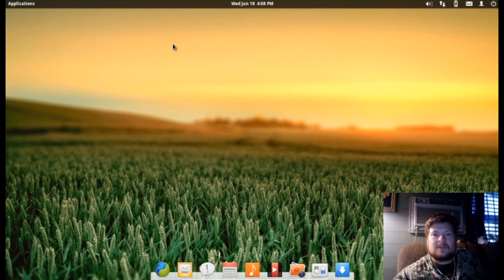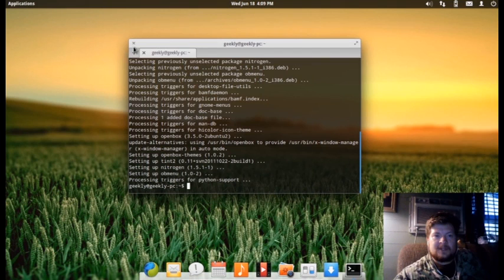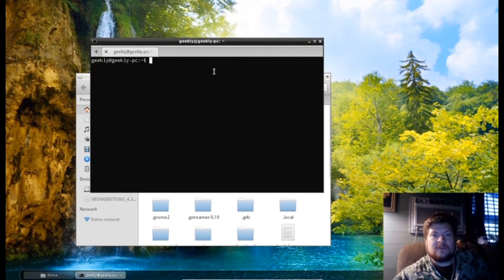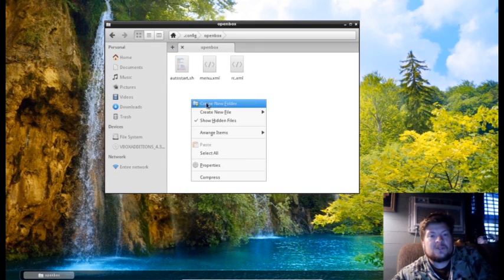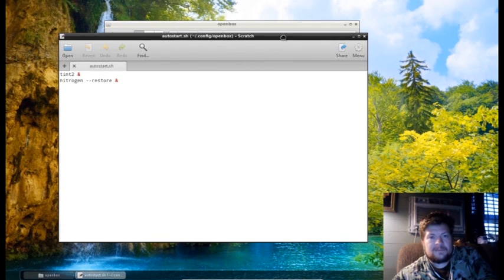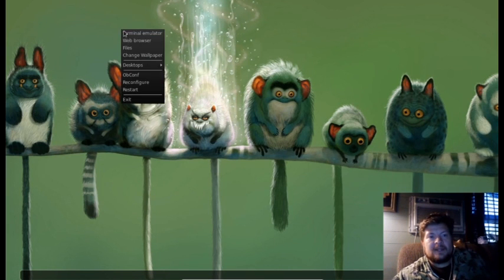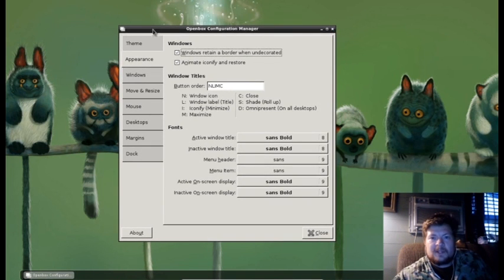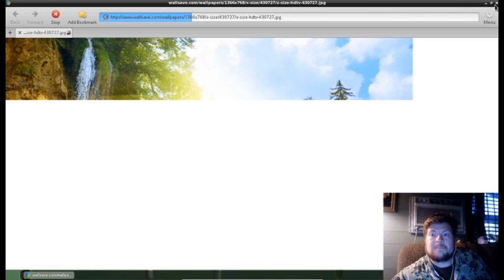Geekly NS14B 003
All programming posted by AOC Community Media has previously been shown on AOC Community Media TV in Lafayette, Louisiana.